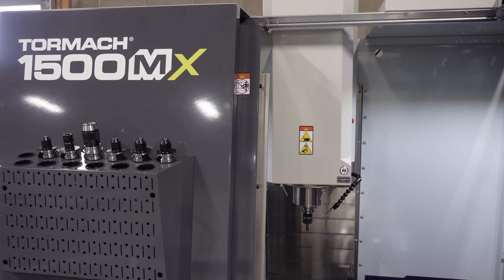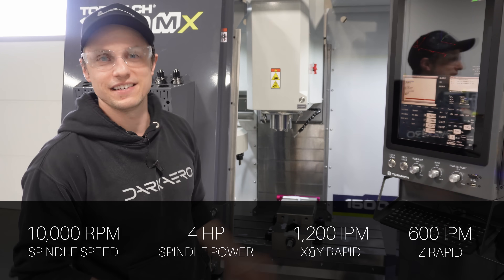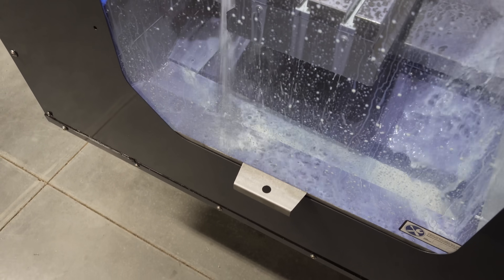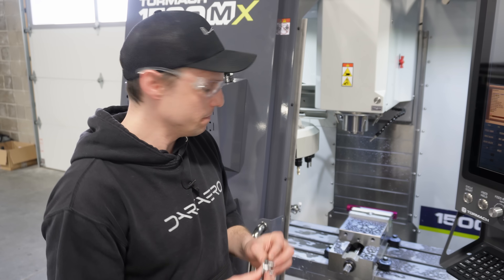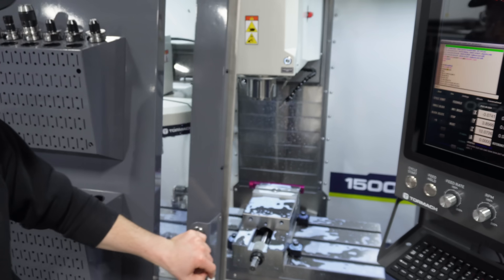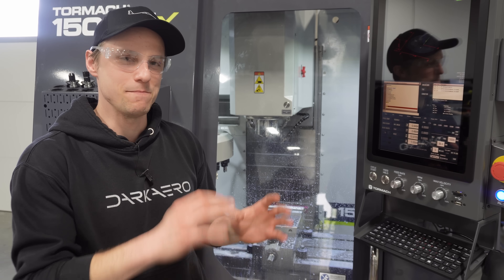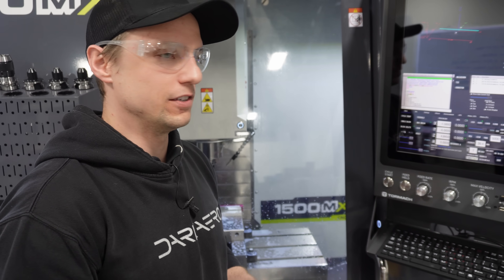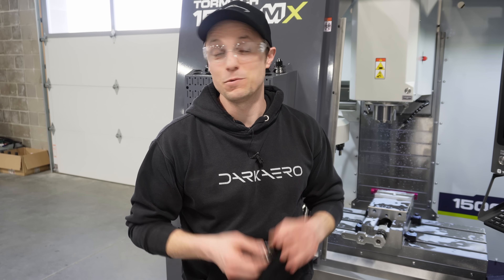Tormach 1500MX in an Aerospace Manufacturing Shop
Recently, we parted ways with our Tormach PCNC 1100 and progressed to a completely new machine that will dramatically increase our CNC machining capability: the new Tormach 1500MX. This video gets into the details behind this machine, how it's already helping us make parts for the DarkAero 1 prototype, and how it will carry us into making production parts for kits.

0:00 - Intro
1:00 - DarkAero 1 Prototype
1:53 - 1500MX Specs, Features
3:55 - Machining Demo
7:16 - The Key Advantage of this Machine
9:58 - Final Thoughts